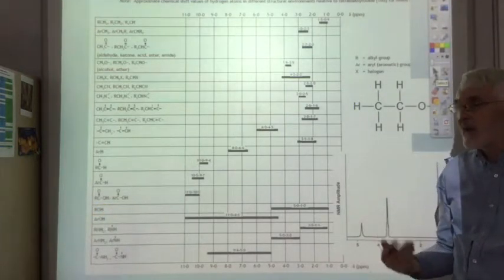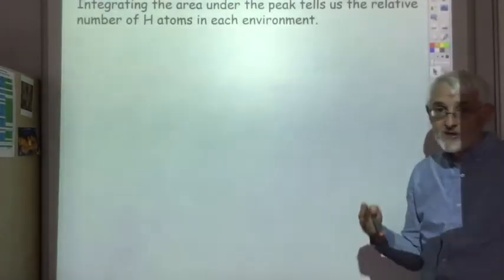Lecture 2 5d NMR Low Resolution